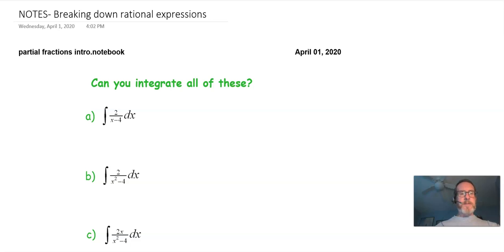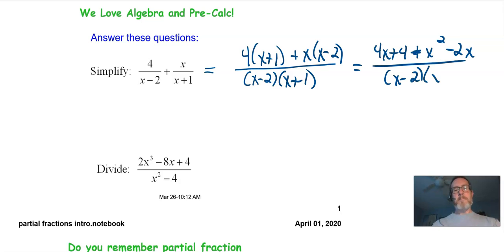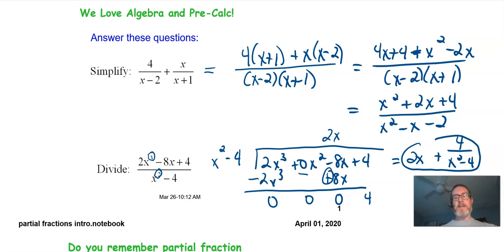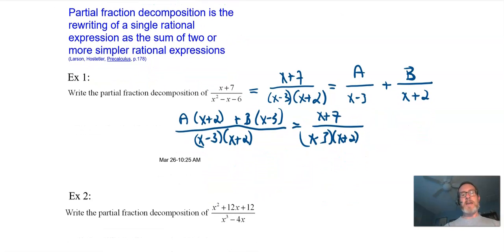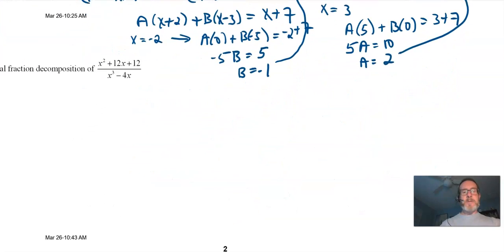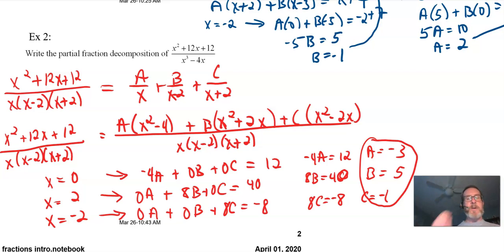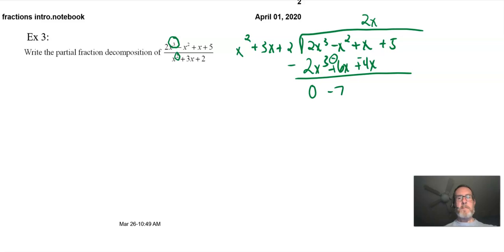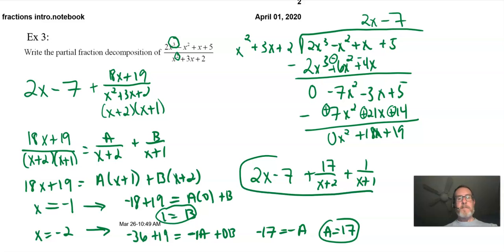Breaking Down Rational Expressions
Demonstration of breaking rational expressions into simpler terms through long division and partial fraction decomposition.